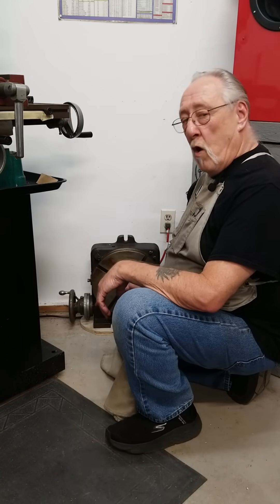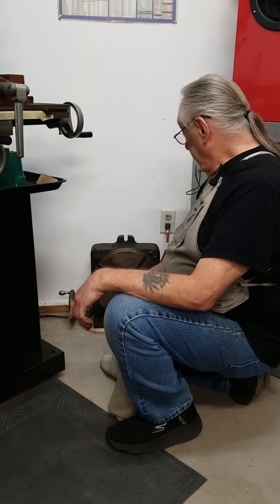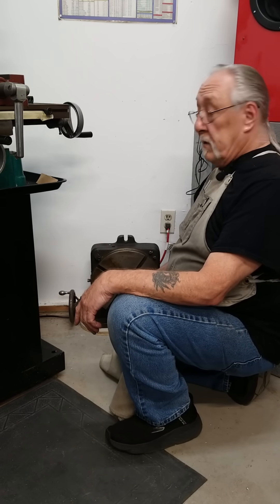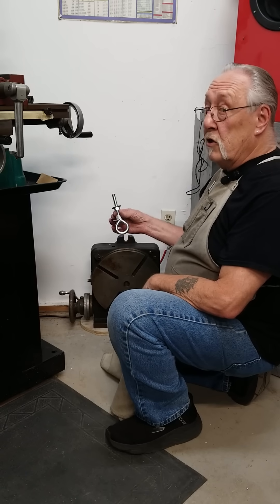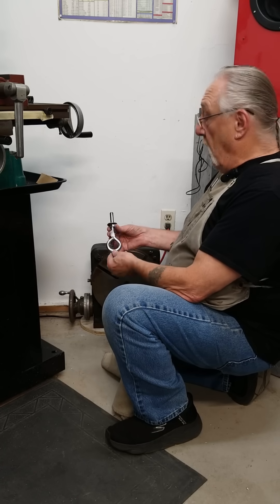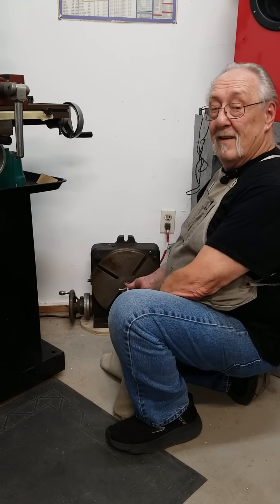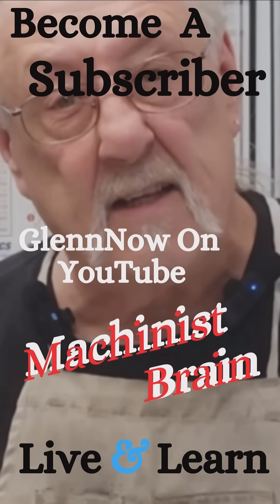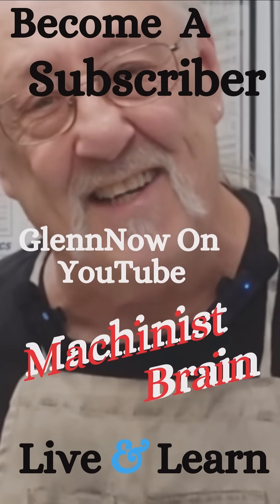Machinist Brain 12, Live and Learn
Harbor Freight Mills & Mini lathes UpGrades and Mods Hobby Machining

Thanks to YouTube for the Free Tracks, Copyright Safe Creator Music.